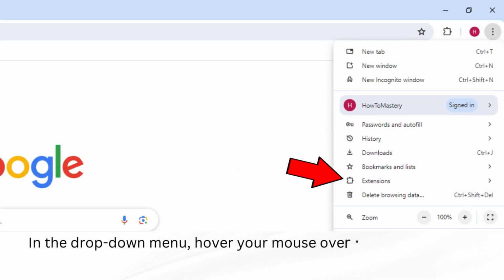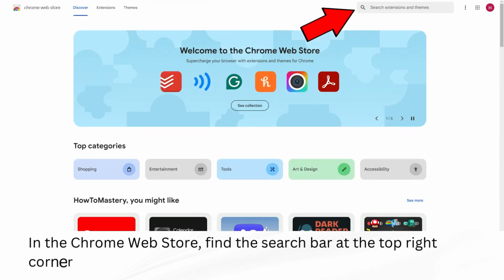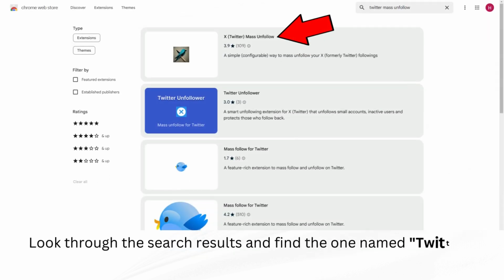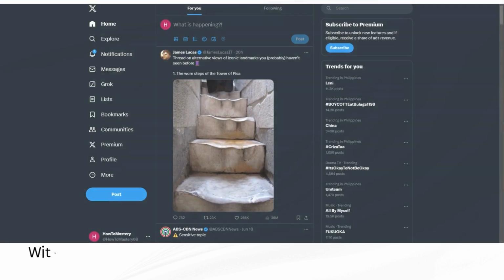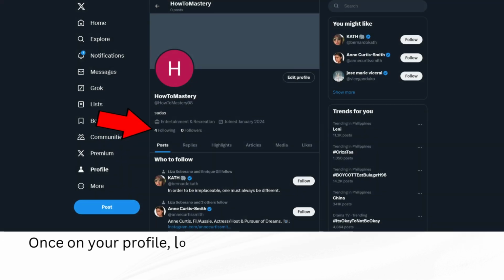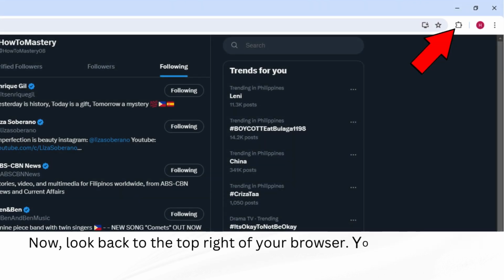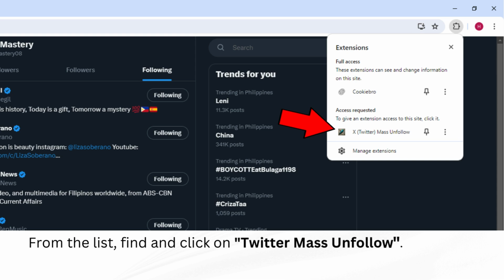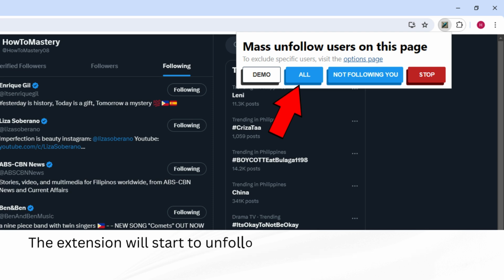How to MASS Unfollow on TWITTER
Are you looking to clean up your Twitter feed? In this video, I’ll show you how to mass unfollow non followers on Twitter and also how to mass unfollow inactive users on Twitter using a simple and effective method. Whether you’re looking to declutter your Twitter account or just want to streamline your social media experience, this step-by-step guide is here to help!

We’ll be using a powerful Twitter unfollow tool that makes it easy to unfollow multiple accounts quickly. This tool is perfect for anyone who wants to keep their Twitter experience fresh and relevant. By the end of this video, you’ll know exactly how to use this Twitter unfollow tool to efficiently manage your following list.

Key topics covered in this video:

How to mass unfollow non followers on Twitter in just a few clicks.
How to mass unfollow inactive users on Twitter to keep your feed active and engaging.
The best Twitter unfollow tool for a hassle-free unfollowing process.

Watch now and take control of your Twitter account today!